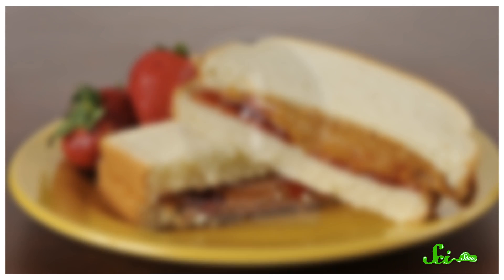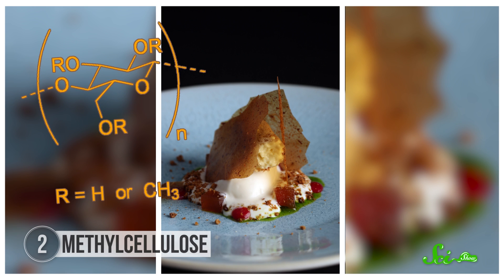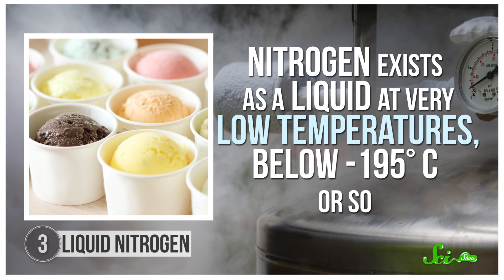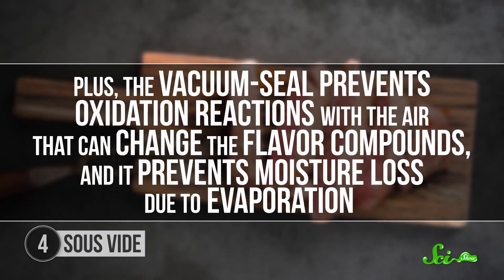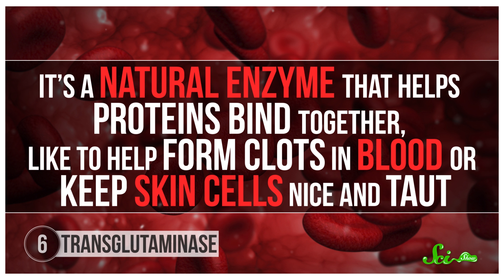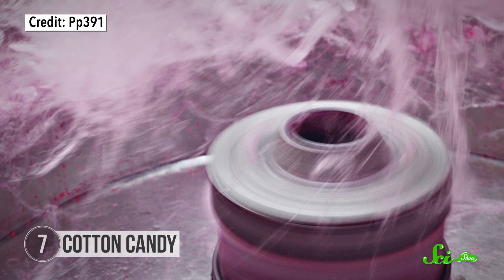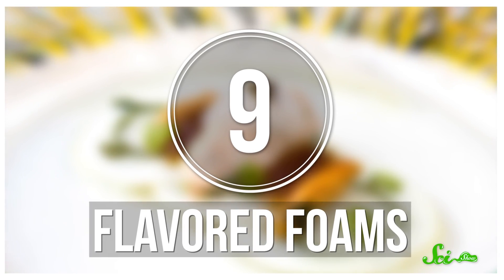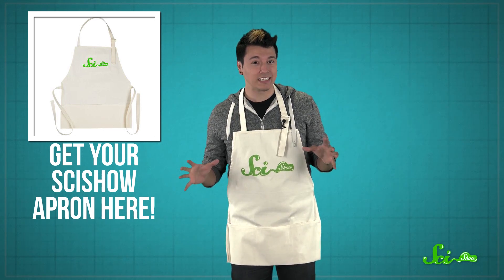9 Ways to Cook Like a Scientist: Molecular Gastronomy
All cooking is technically science: we use chemistry and physics to steam, fry, bake, or microwave almost all of our meals. However, there are some cooking methods that delve into even deeper and stranger scientific territory—learn all about it with Michael Aranda in this new episode of SciShow!